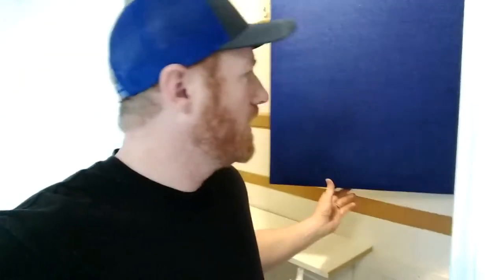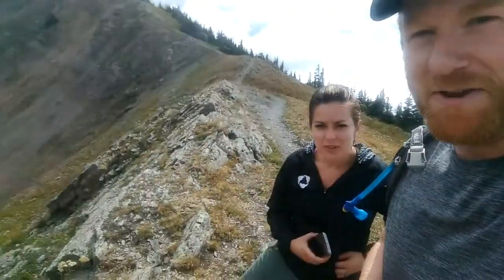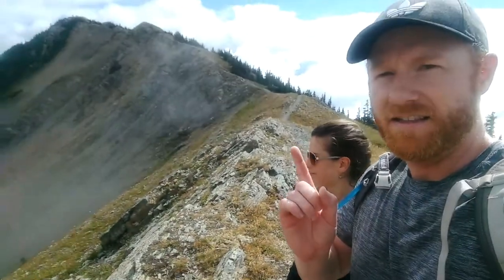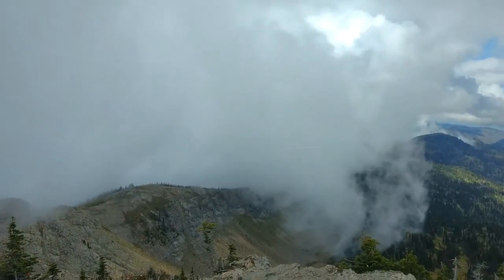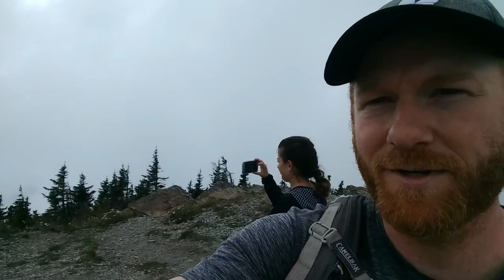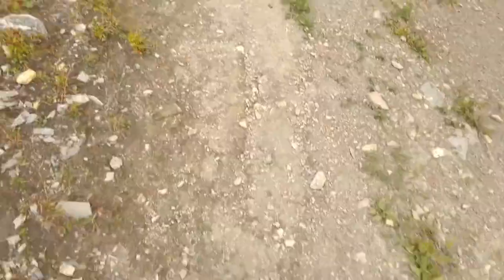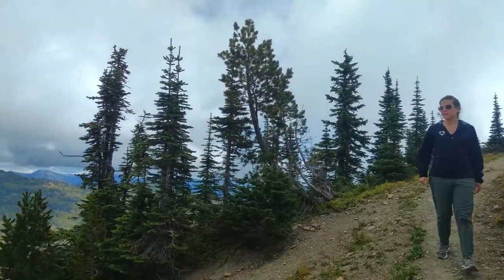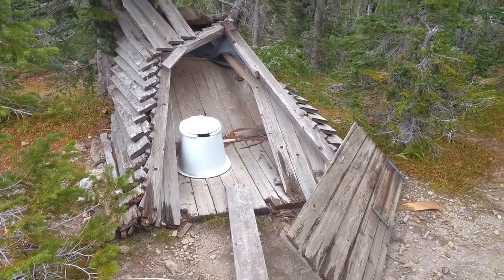Voice Over STUDIO build + Hiking in MT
My name is Matt Howell and I'm a human/voice actor/fitness dabbler and I hope you get a smile out of one of my videos.